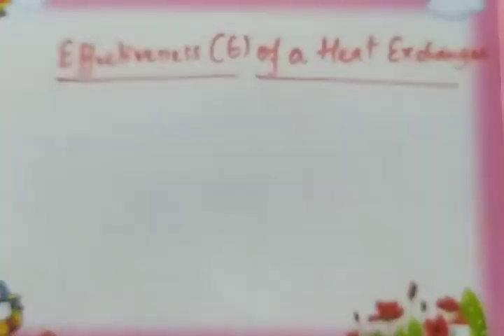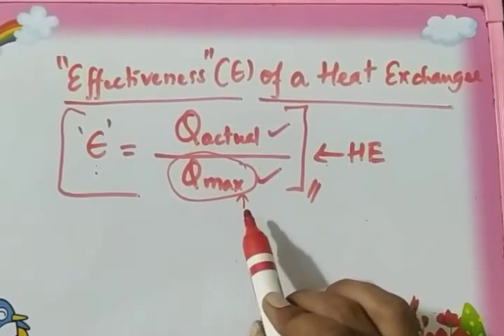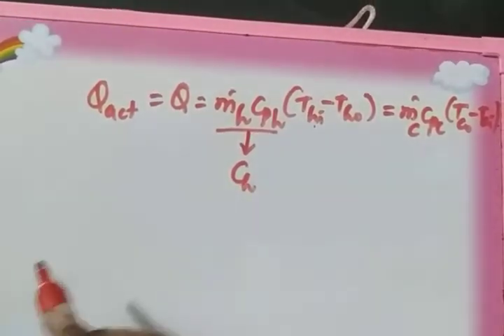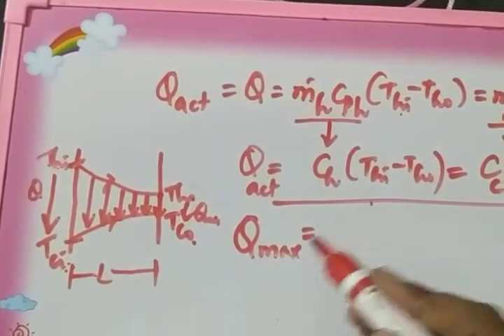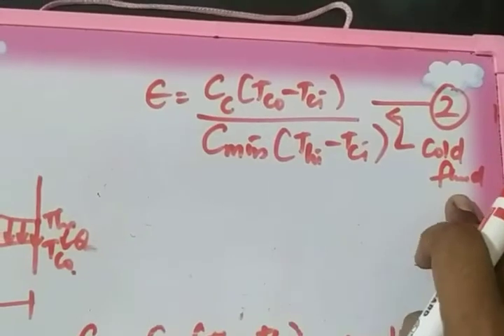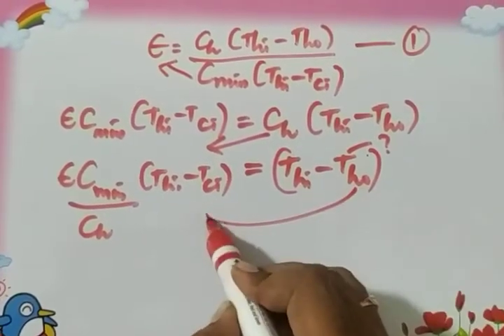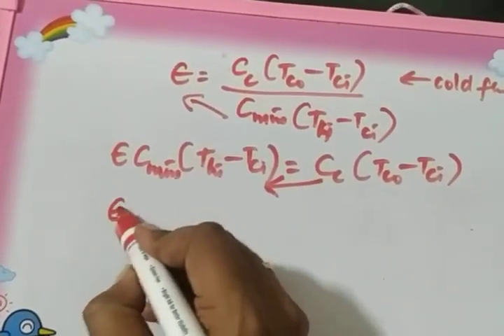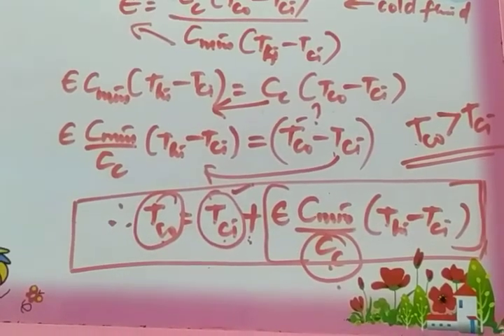JCE -ME- Heat Transfer - Module 5- Prof. Jagadeesh S Pattanashetti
Effectiveness of the Heat exchanger - NTU Method of Analysis.